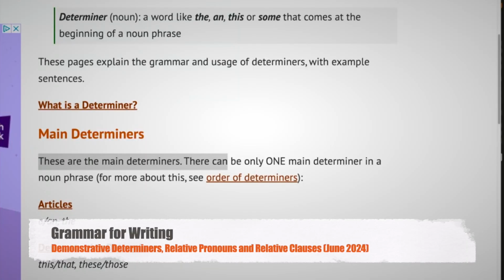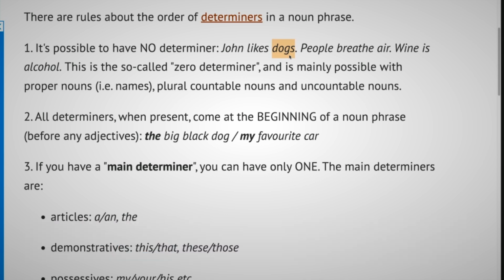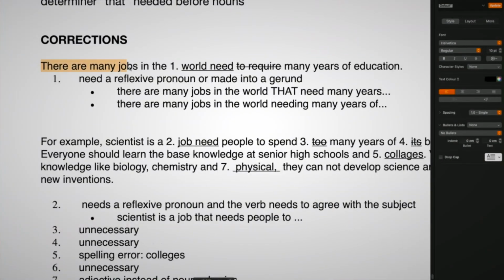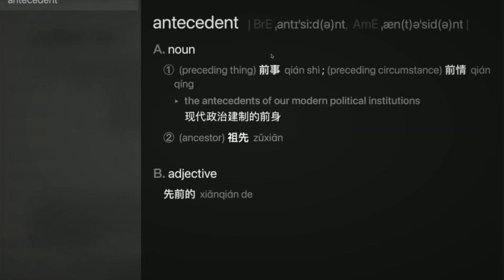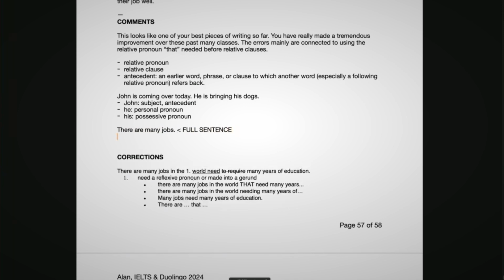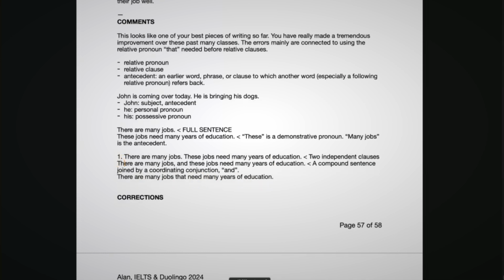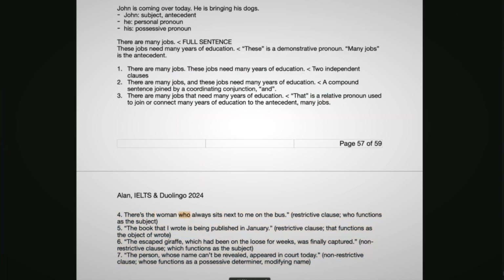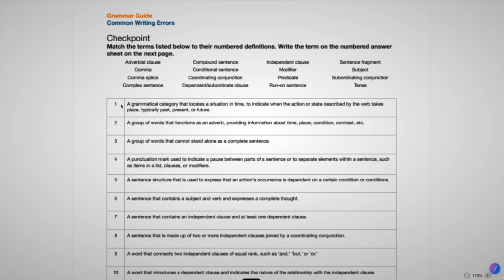Grammar: Demonstrative Determiners, Relative Pronouns & Relative Clauses